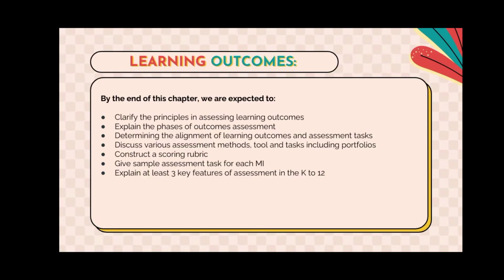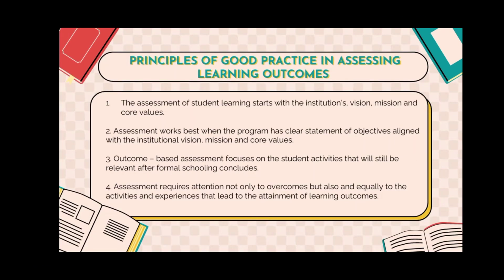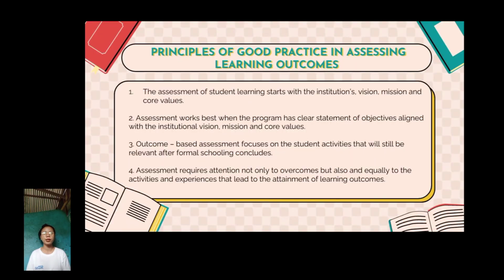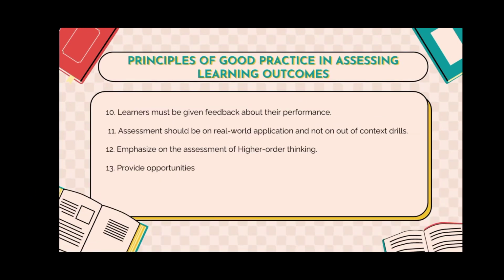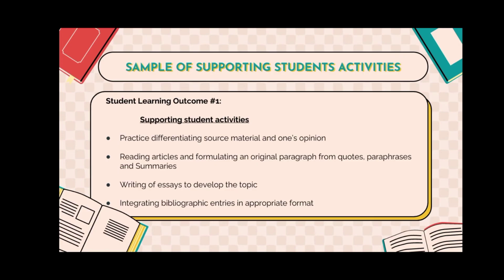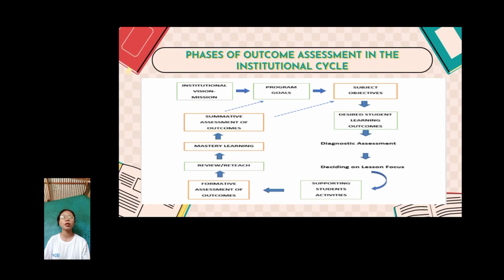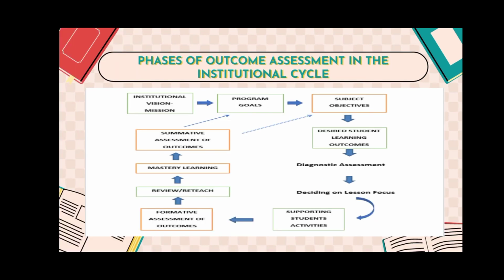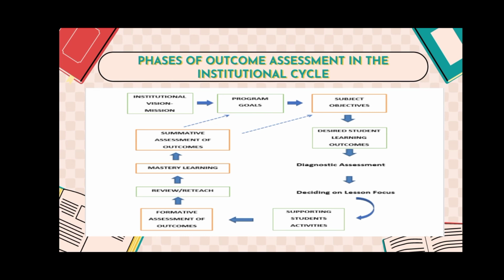Principles of good practice in assessing learning outcomes